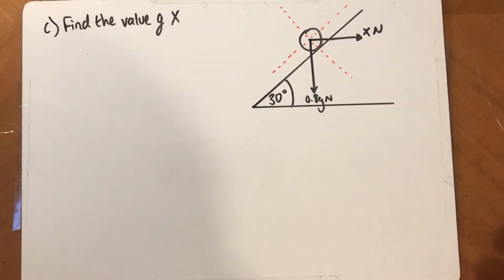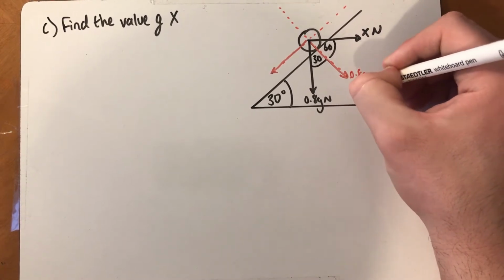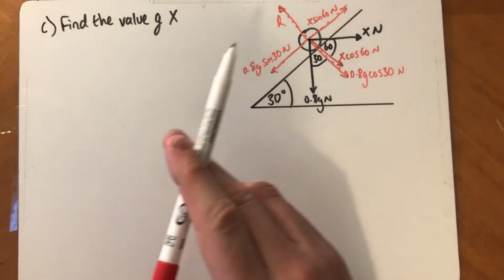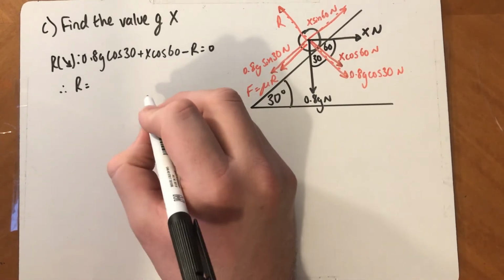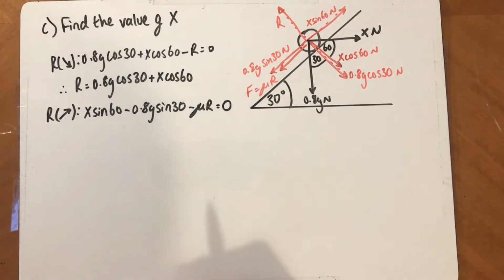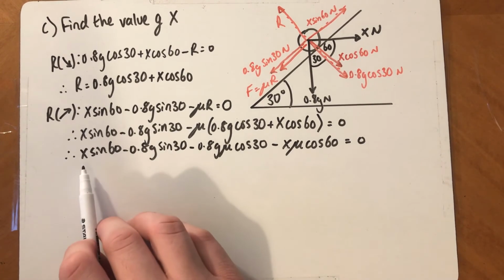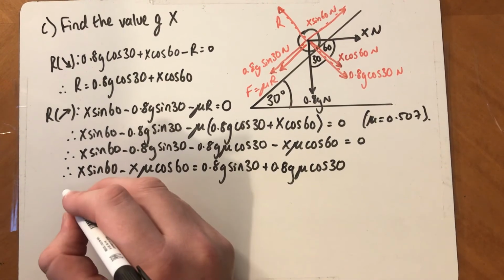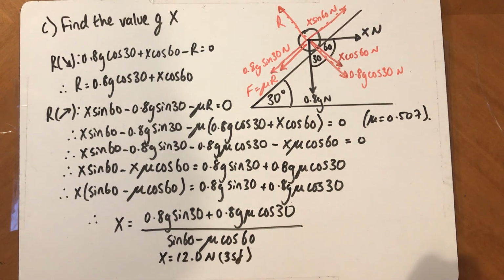Resolving on a slope Q2 part 1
Applied year 2 slope resolving exam question